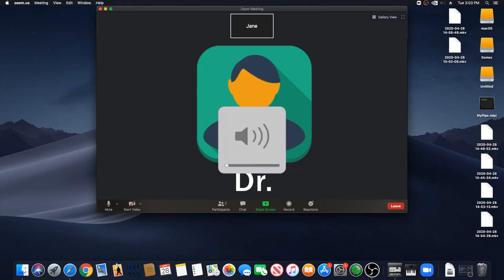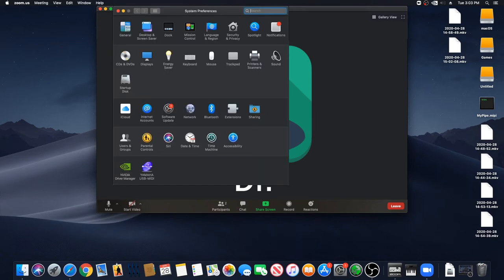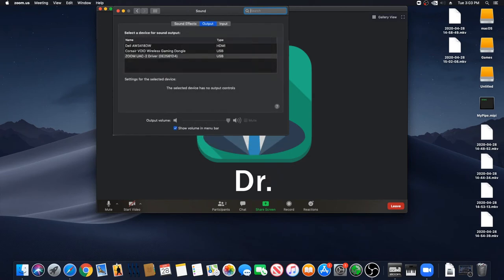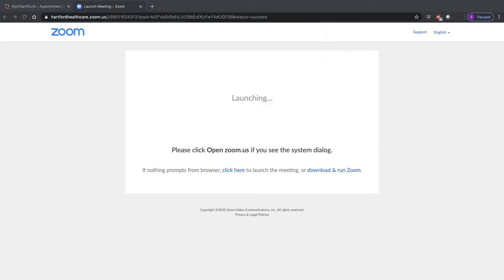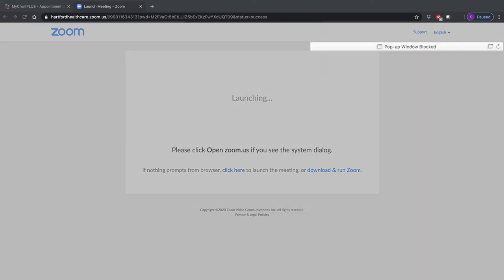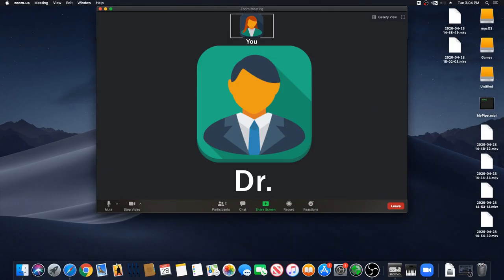Troubleshooting audio and video issues on a desktop or laptop computer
This video will help you troubleshoot audio and video issues you may be having with your video visit on your desktop or laptop computer.